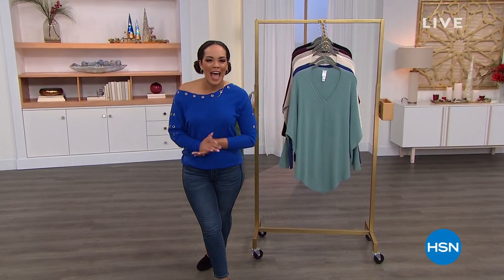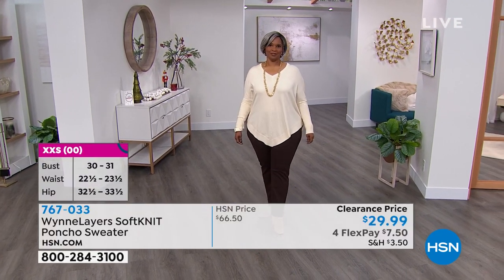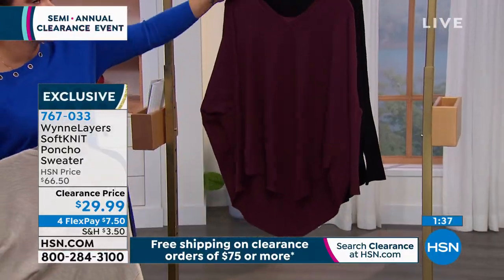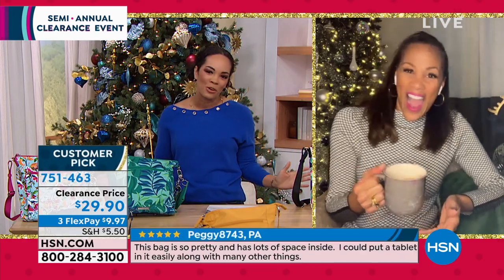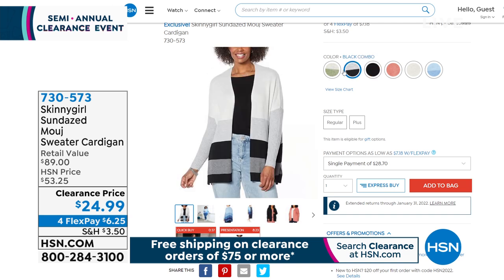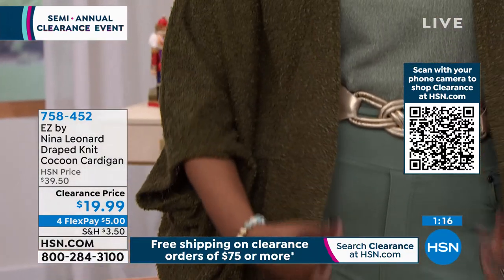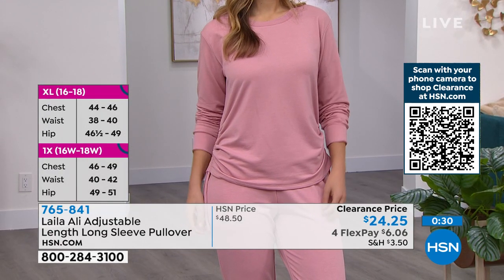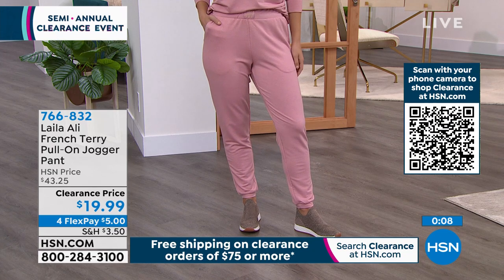HSN | Semi-Annual Fashions & Accessories Clearance 12.21.2021 - 08 AM